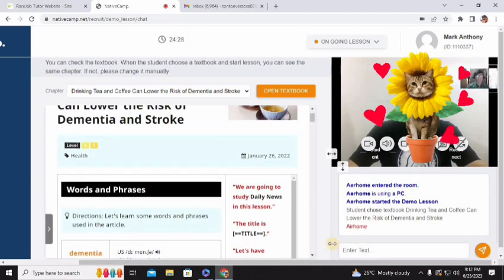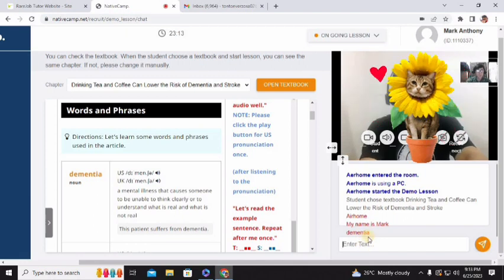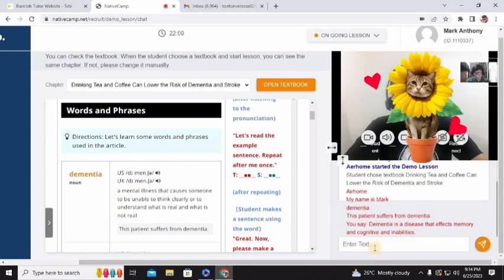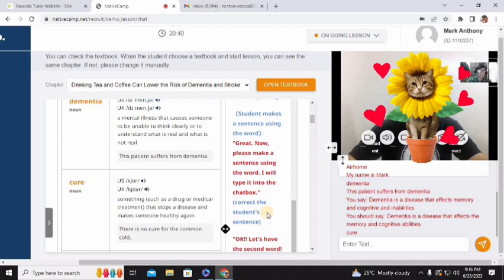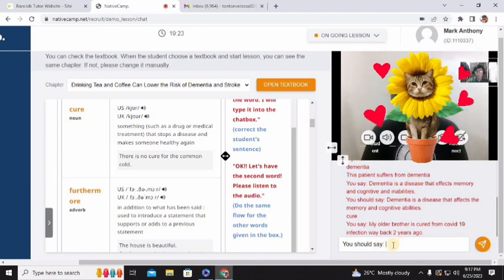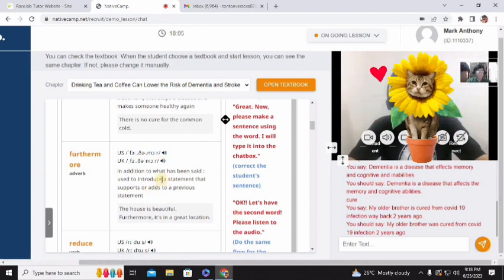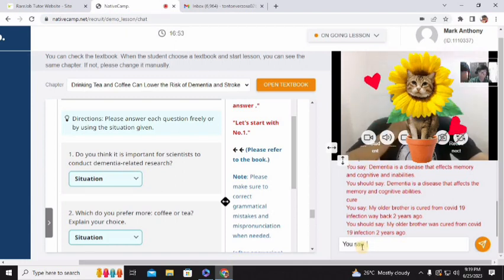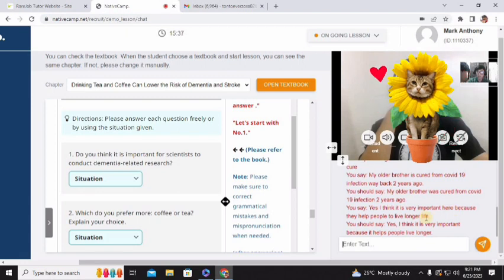My 2nd Attempt Actual Demo Lesson At Native Camp - Why Did I Fail😢😢😢 [ESL 2023]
Here's my actual demo lesson in the native camp but unfortunately I failed. Please watch the whole video to find out why did I fail and to get some tips.